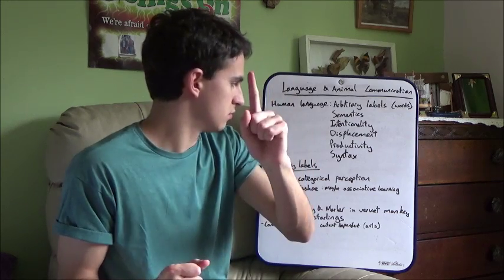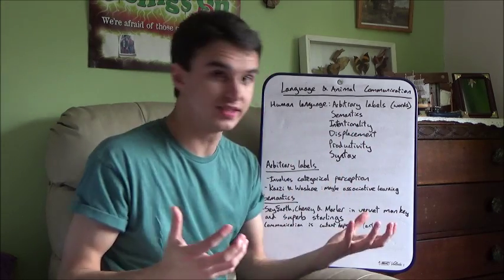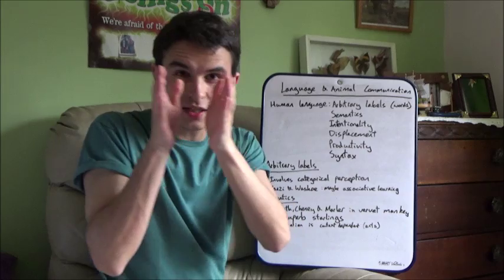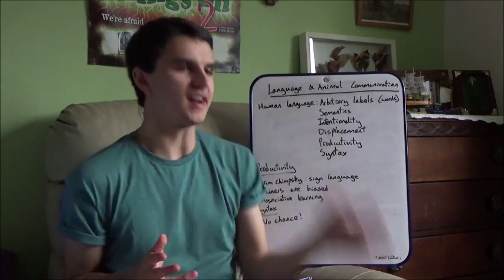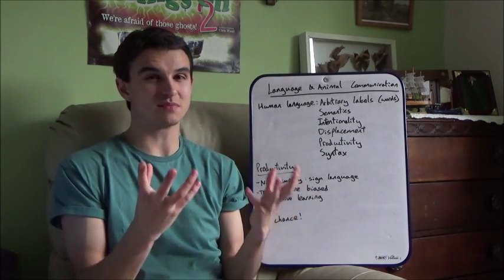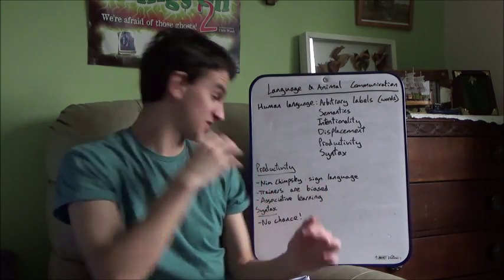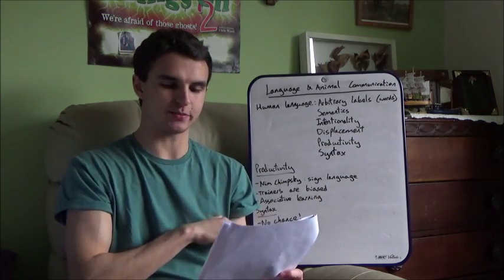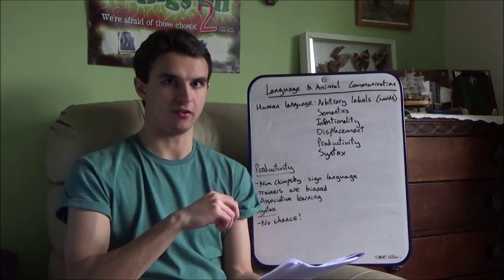Language & Animal Communication - Benito's Explanations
I discuss various studies which attempt to show features of communication that are seen in human language. Examples include warning calls by vervet monkeys and the waggle dance of honeybees